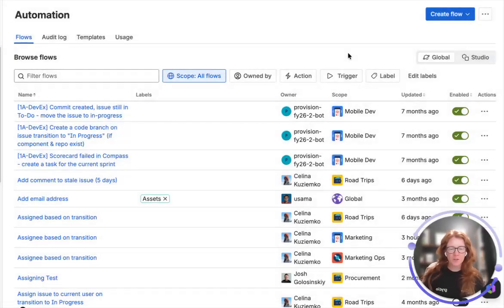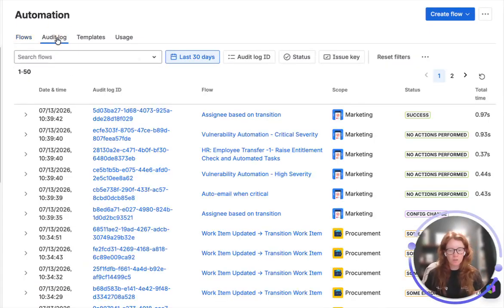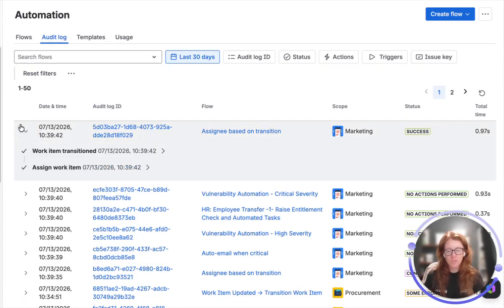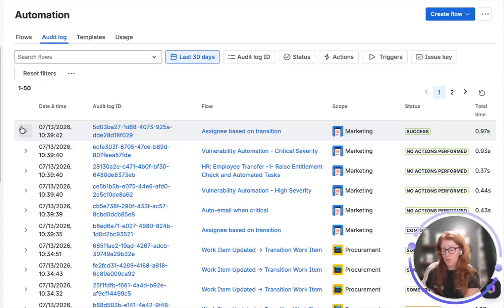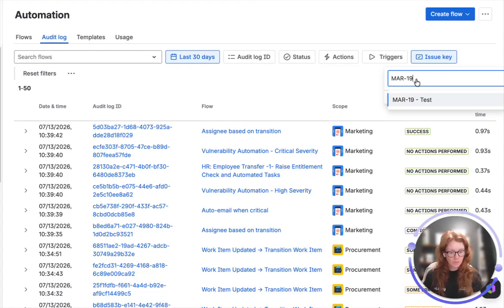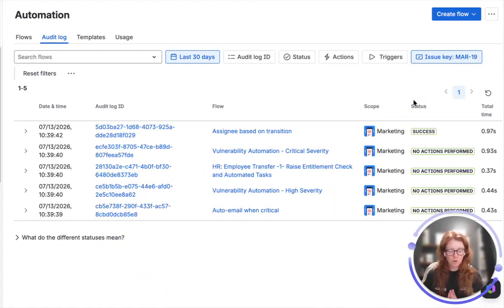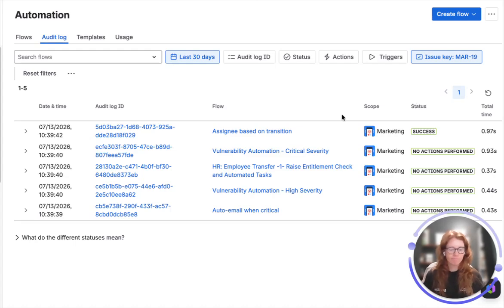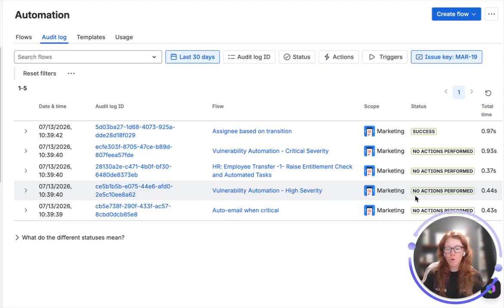The Jira Audit Log Trick That Cuts Automation Troubleshooting Time in Half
Want to Build a Jira System and Never Rebuild It Again? Here's How We Do It

When an automation rule doesn't do what it's supposed to, tracking down why used to mean scrolling through hundreds of log entries and guessing at timeframes.

Not anymore.

In this video we walk through the audit log issue key filter inside global Jira automation — paste in the issue key you got flagged on, instantly see every automation rule that ran against it, and go straight to troubleshooting without wading through 50 to 100 unrelated entries. If you didn't know this existed, this is the video that will save you hours.